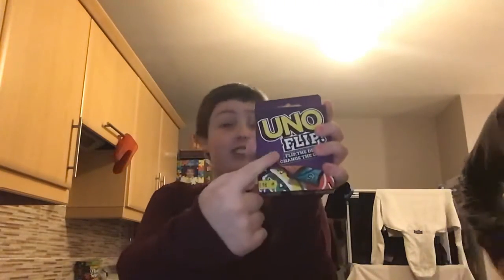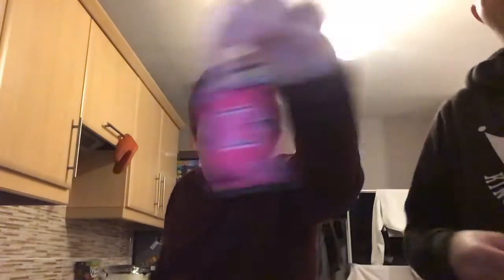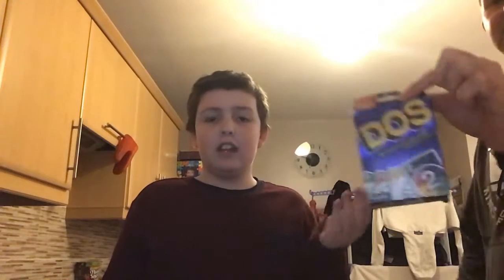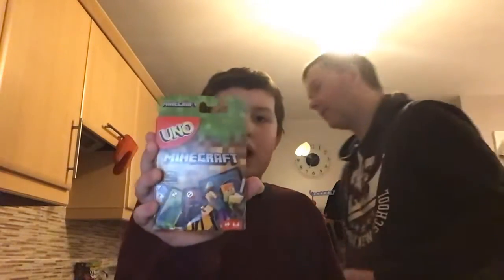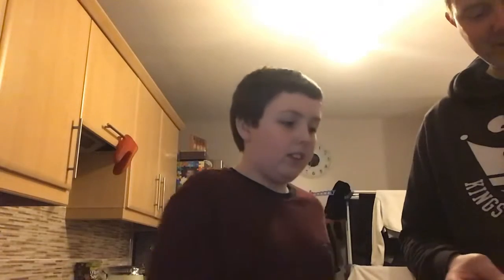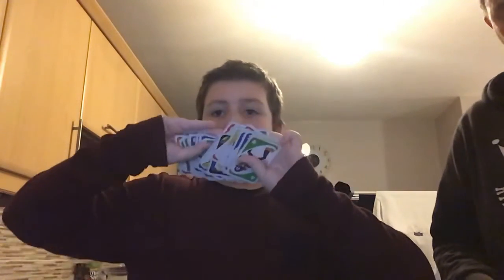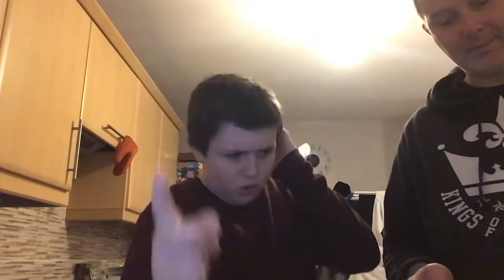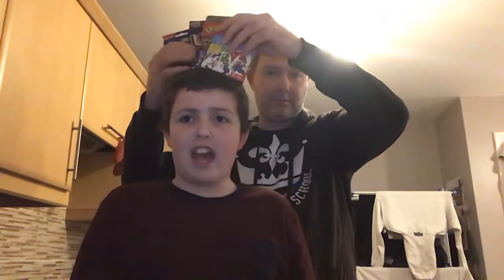Uno card games review+ sorry we have been gone for so long 🤷‍♂️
It was really a month